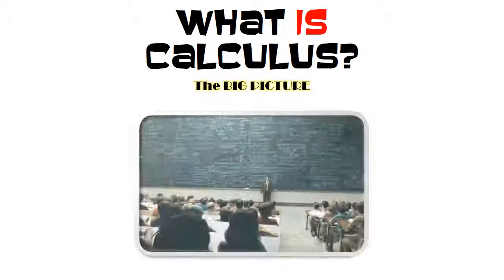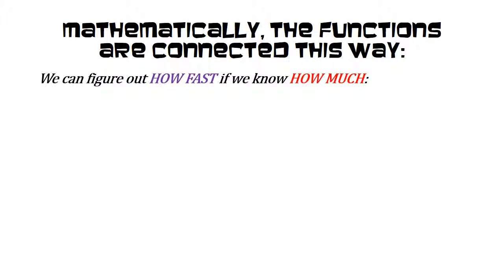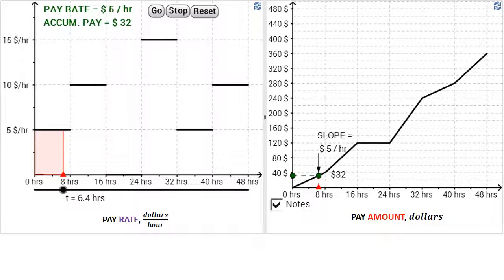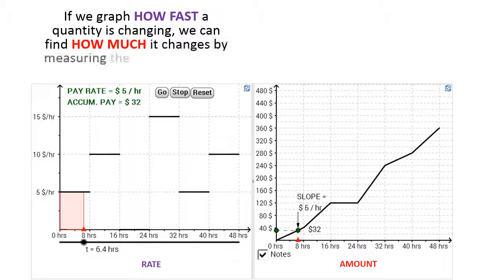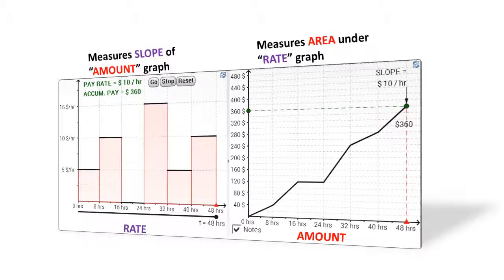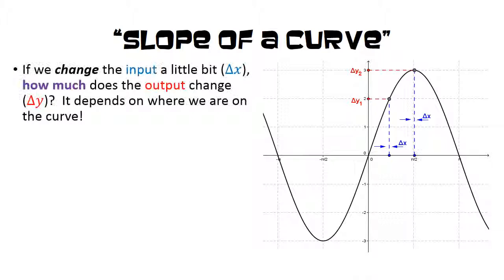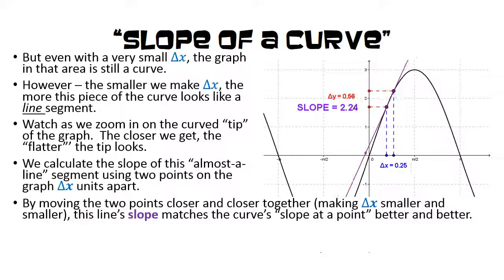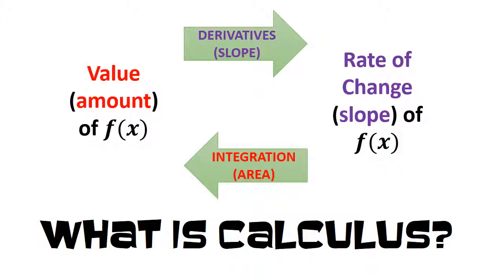What is Calculus - The Big Picture